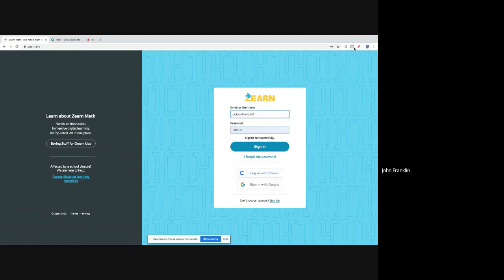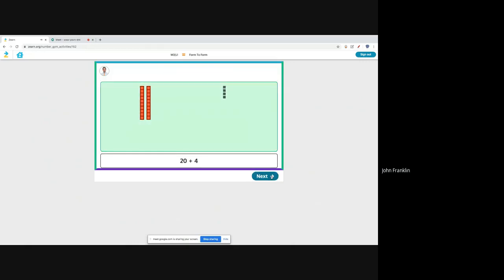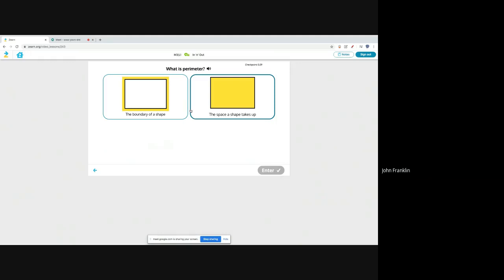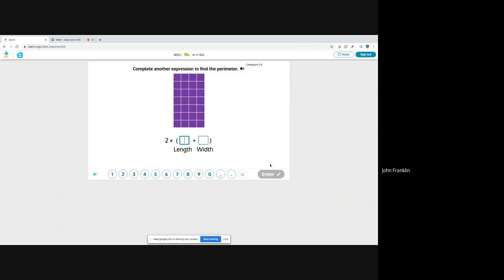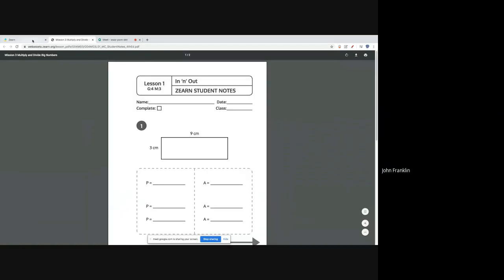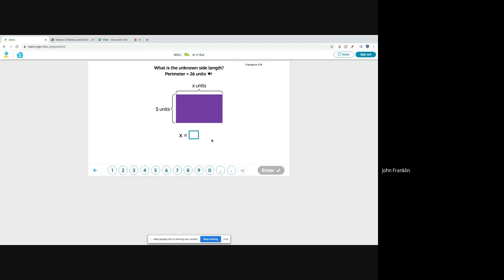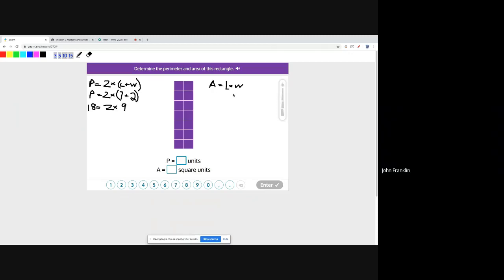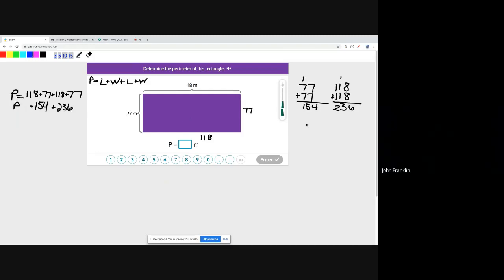Mr. Franklin’s Math Lesson, Monday, April 16, 2020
Number Gym
Blasts
Math Chat
Tower of Power